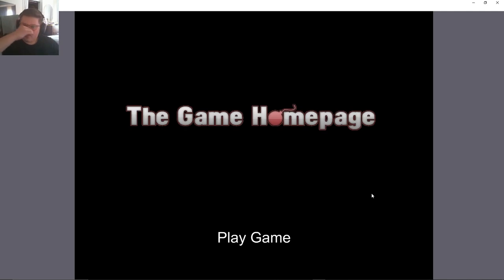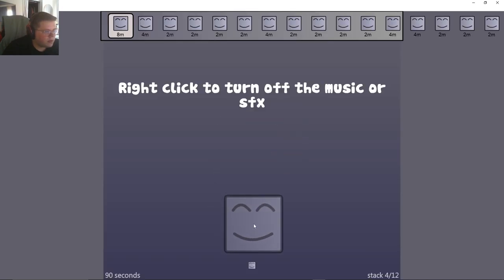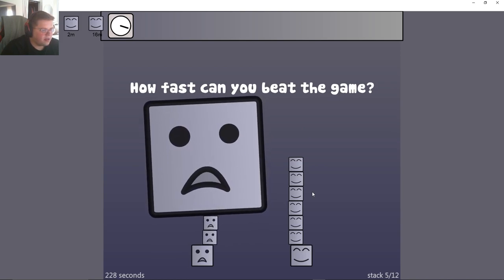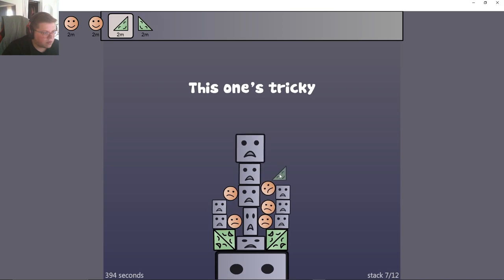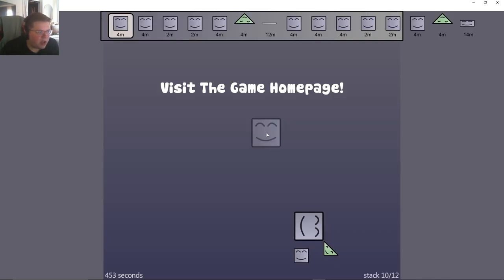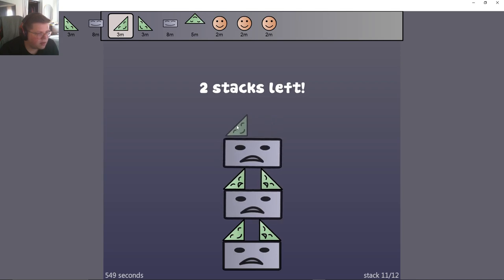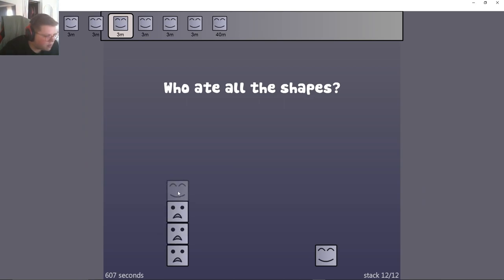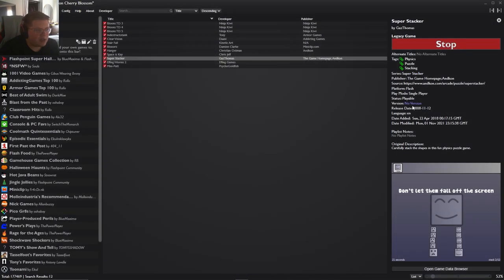Super Stacker 1 (Flash Game FULL walkthrough) Commentary